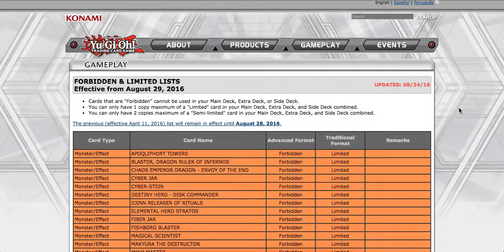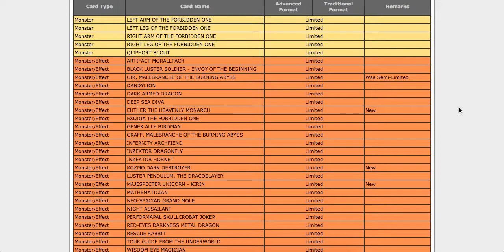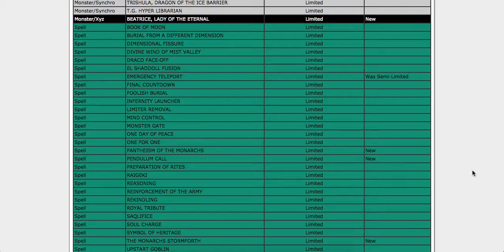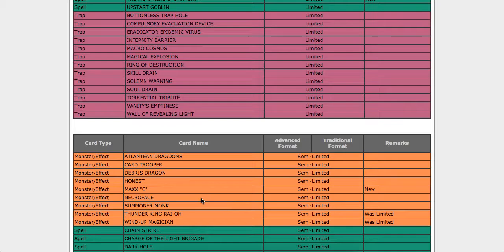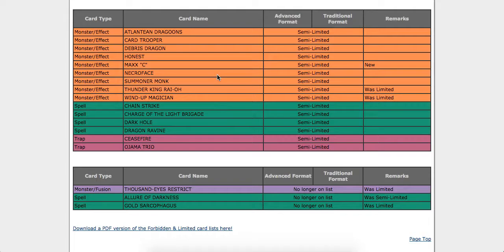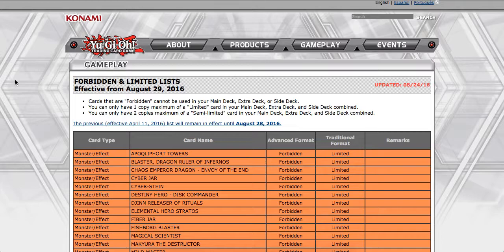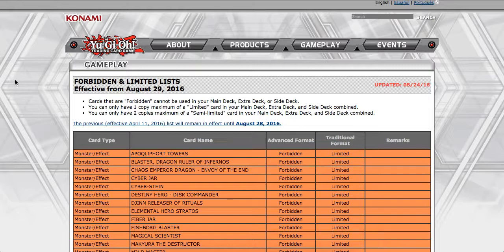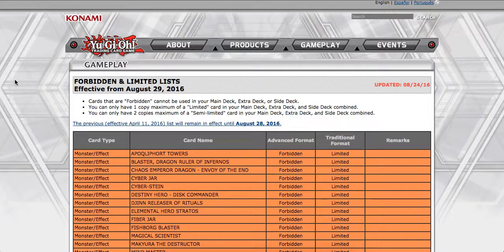Yu-Gi-Oh August 29, 2016 Banlist Discussion: Goodbye Monkeyboard, Hello Thunder-King!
The meta probably still sucks, so gg konami.